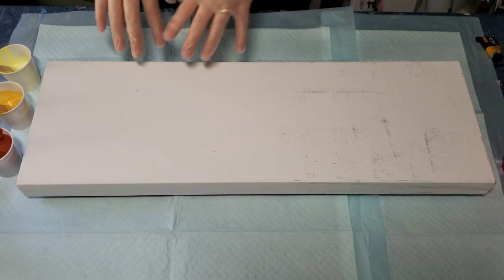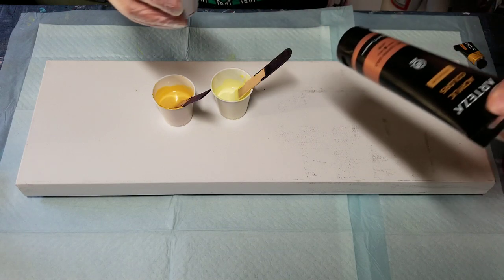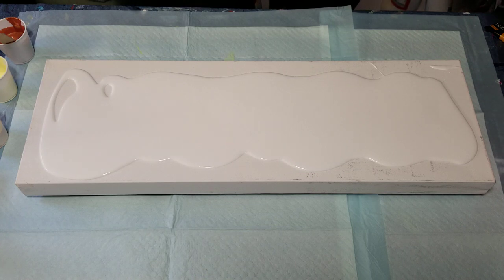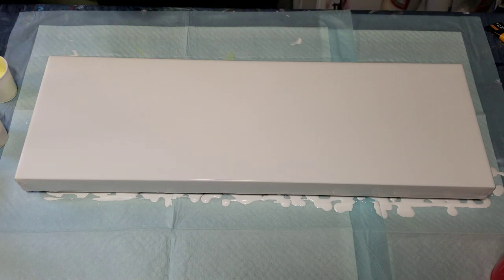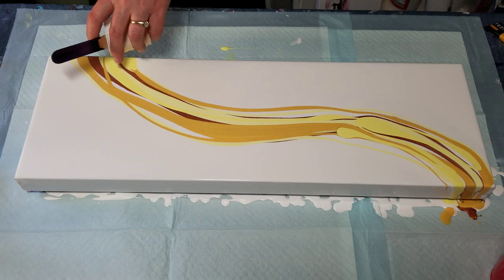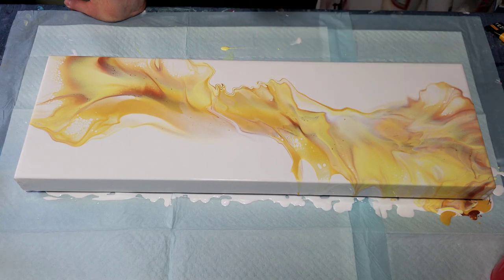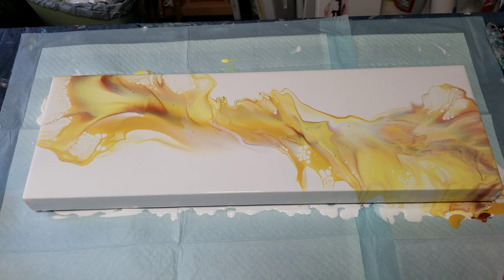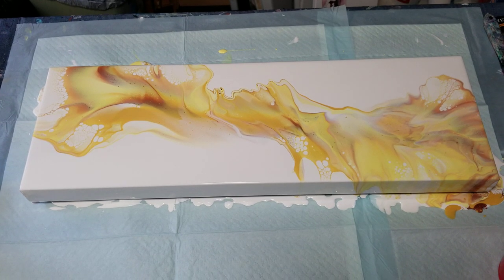(197)ACRYLIC POURING - DUTCH Pour - Wine Series Part II - Chardonnay, Anyone?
I am having such a fun time with these narrow canvasses, creating a series of wine themed paintings with the Dutch Pour method. Today's "wine pour" is a lovely Chardonnay! See below for recipe and colors used.

Paints used: Artist's Loft Flow Acrylic White, Arteza lemon yellow, white, pearl golden hour and pearl copper gold. Each of these were mixed with 1 part paint, 2 parts Floetrol and 1/2 part water plus a bit more water if necessary to thin.

The base was mixed 3 parts paint, 5 parts Floetrol and 2 parts water.